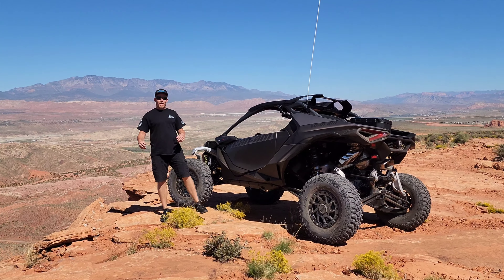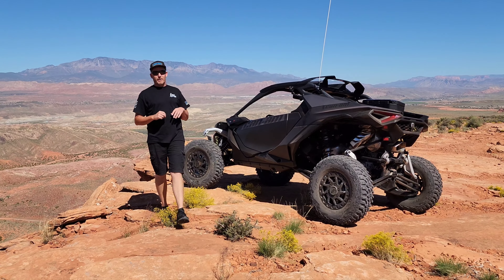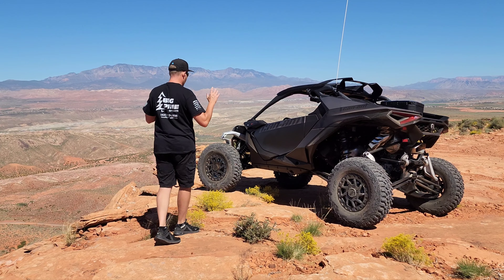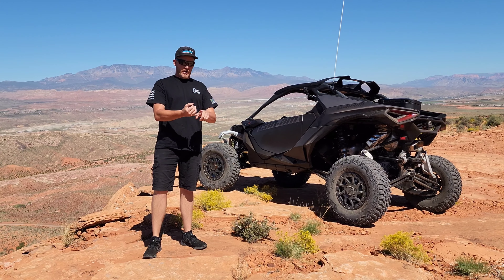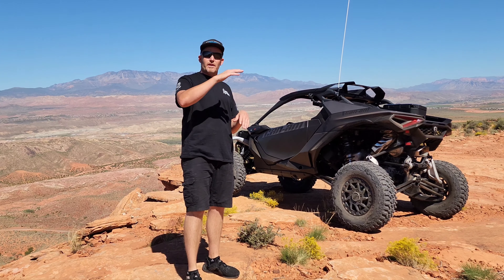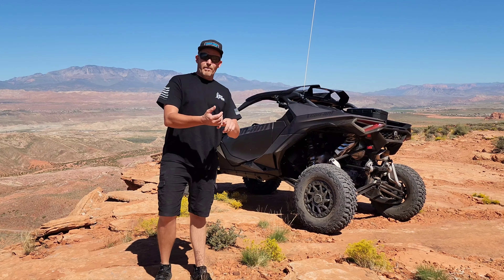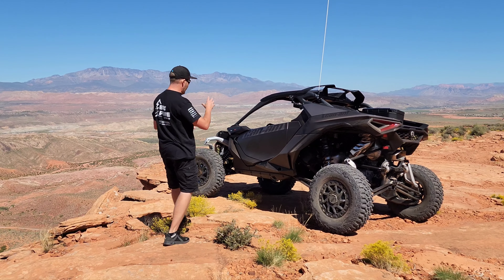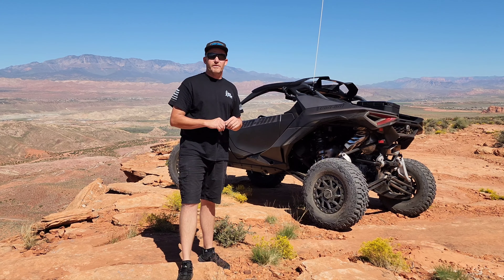WARNING! Watch this before rock crawling OR even driving a Can-Am Maverick R! ⚠️ ⚠️ ⚠️